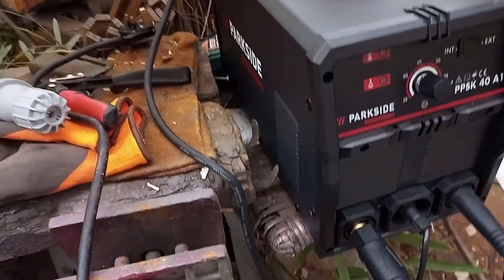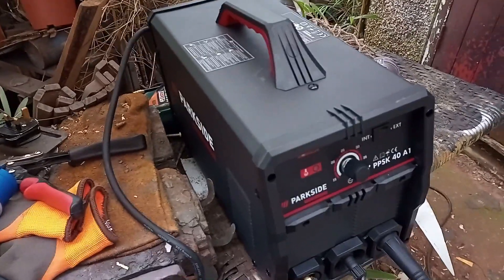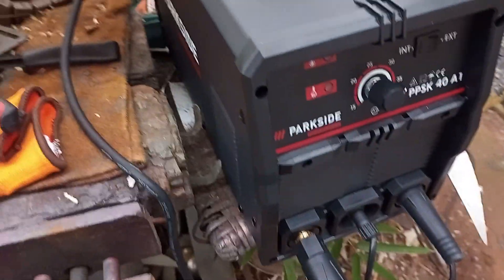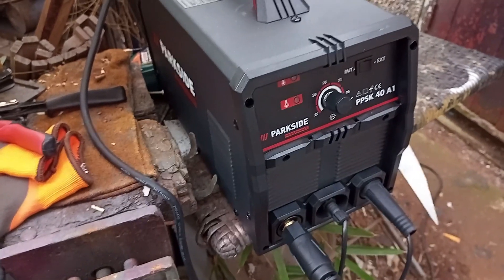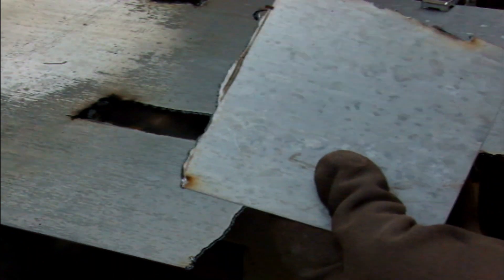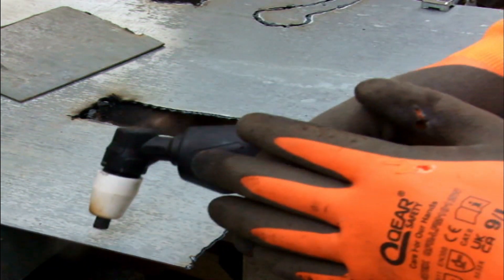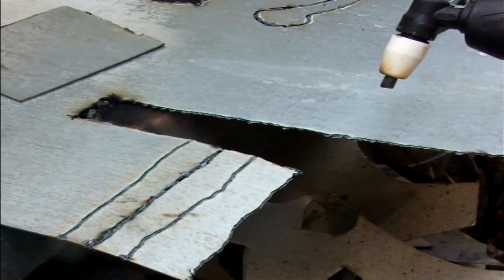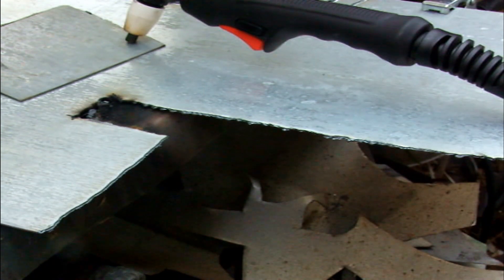Lidl PARKSIDE PERFORMANCE PPSK 40 A1 Plasma cutter .i always learn as i go so it is what it is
swapping my tin snips for a plasma cutter
also info about the mains connector ...
hey i learn as i go
yes some times making mistakes
which i try to learn by,
i tend not to read instructions as i have dislexia,